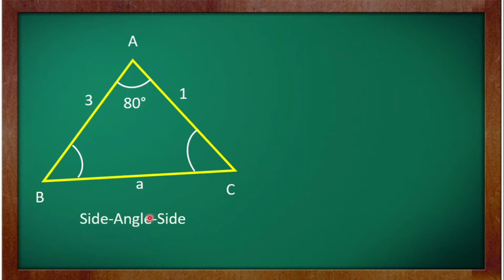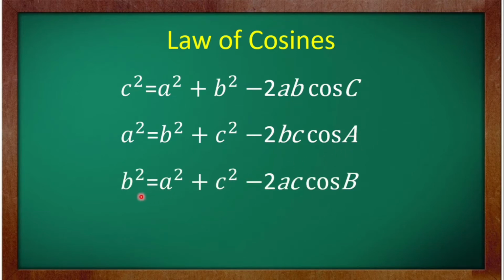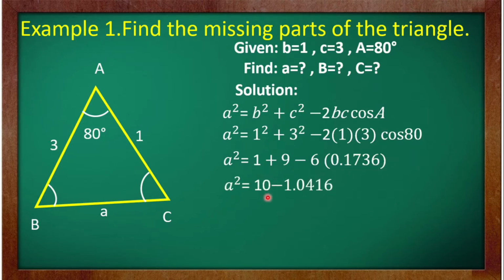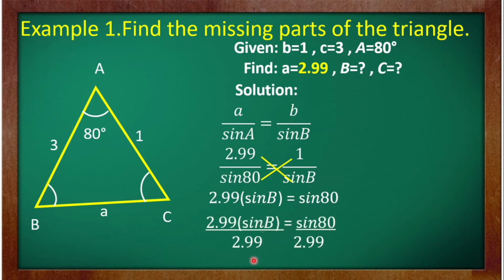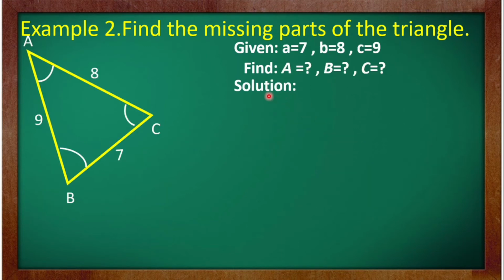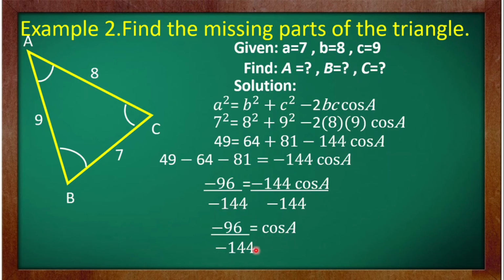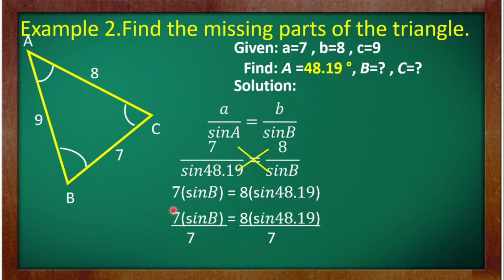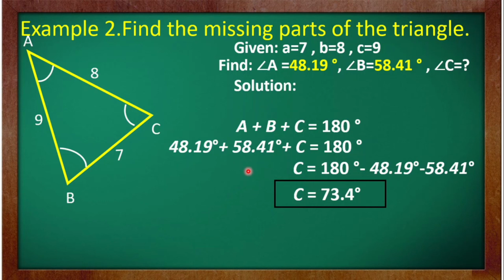Law of Cosines [Solving oblique triangles]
In this video you are going to learn how to use the law of cosines in solving missing parts of an oblique triangle.